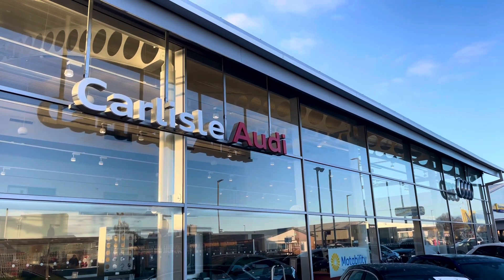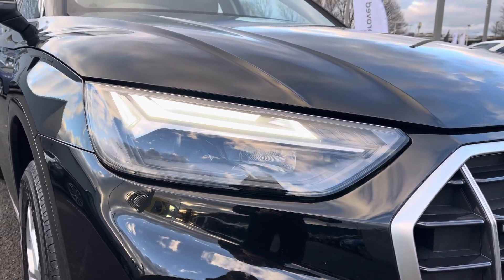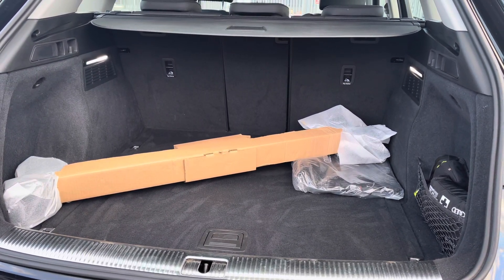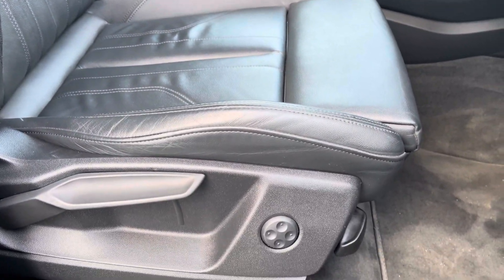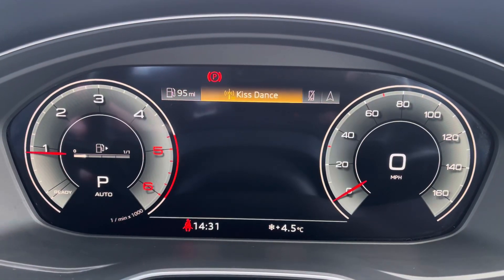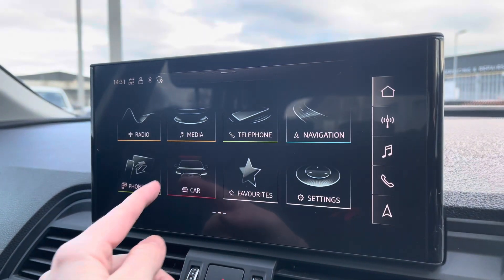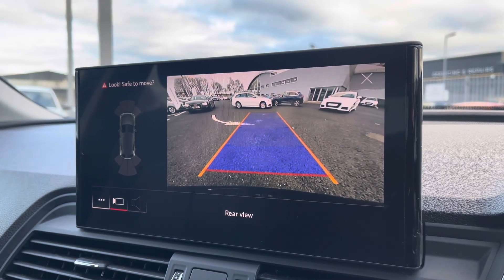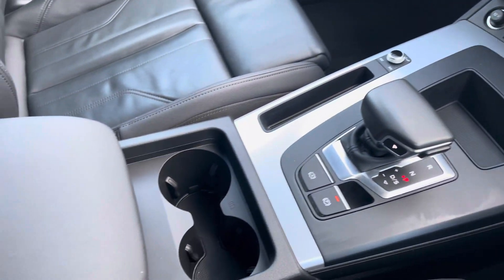Approved Used Audi Q5 Sport | Carlisle Audi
Check out this Approved Used Audi Q5 Sport 40 TDI quattro 204 PS S tronic which is for sale at Carlisle Audi.

PY70FSV
23,171 miles
Diesel
Automatic

Features include:

Navigation
Rear View Camera
Apple CarPlay
Heated Seats
Virtual Cockpit

Introduction: 0:00
Exterior: 0:07
Boot: 0:32
Interior: 0:37
How to get in touch: 2:06